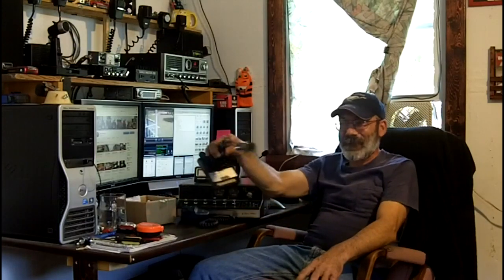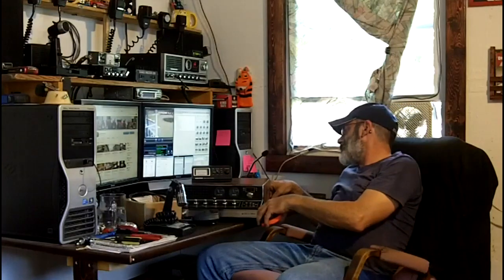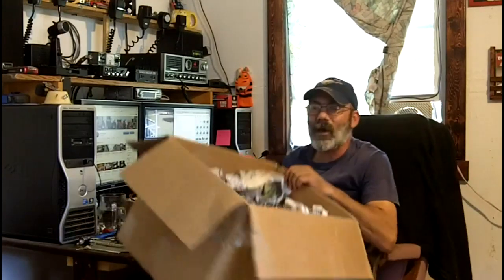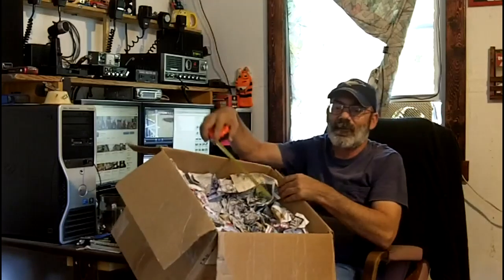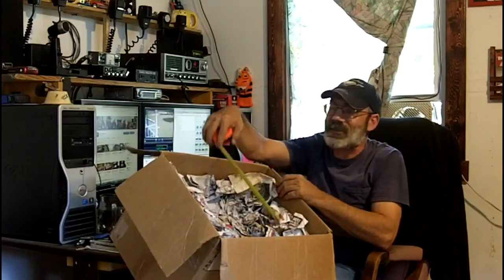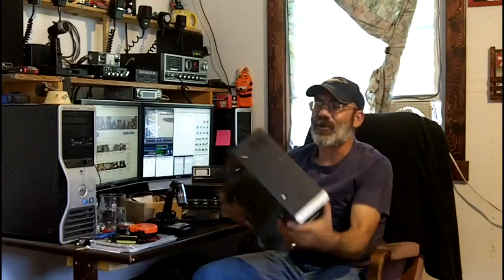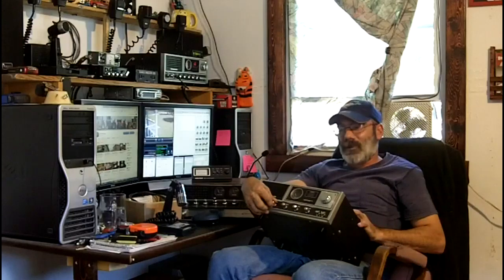SleazEbay purchase and sale, CB radio on Ebay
Ebay deals gone bad. sad cobra 142 gtl